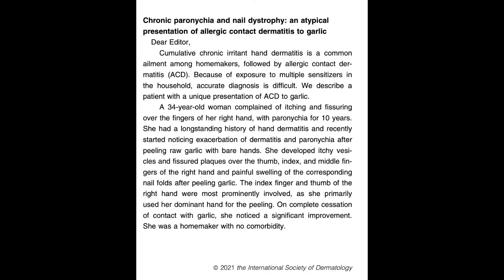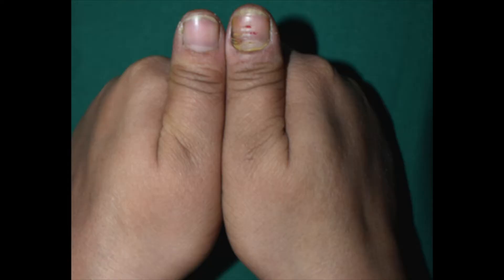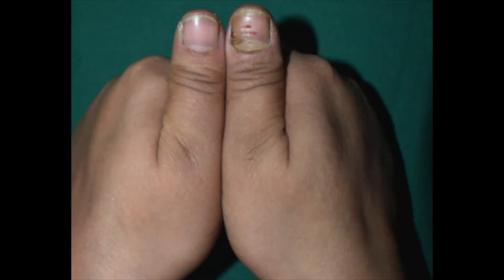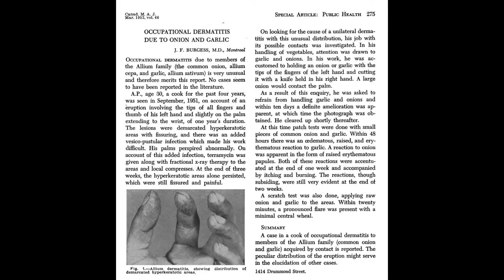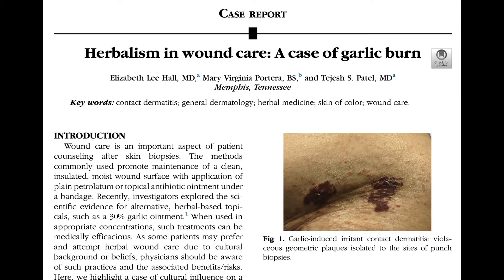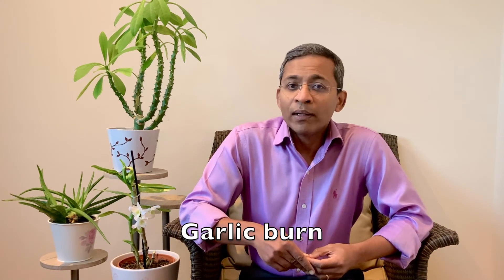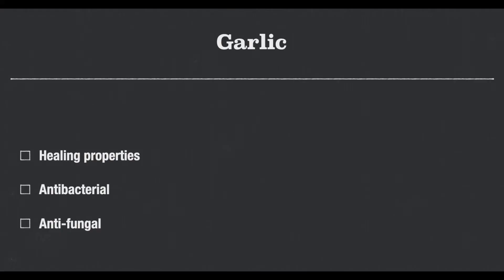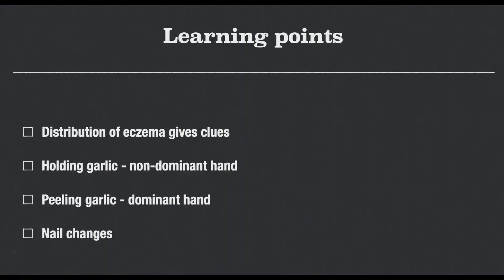Garlic and the skin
Garlic is an essential part of most recipes, particularly in the subcontinent. However, it can cause an irritant or allergic contact dermatitis. It is less well known that nail changes may also occur. This video looks at a report from India where the patient developed nail changes following peeling of garlic without any gloves. It also looks at other articles which mention the potential beneficial effects of garlic on the skin as well.